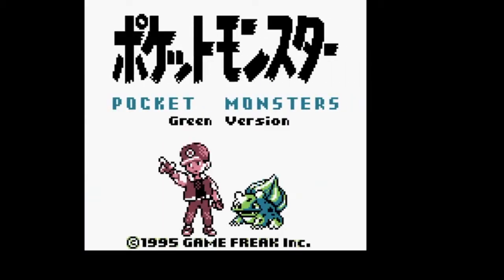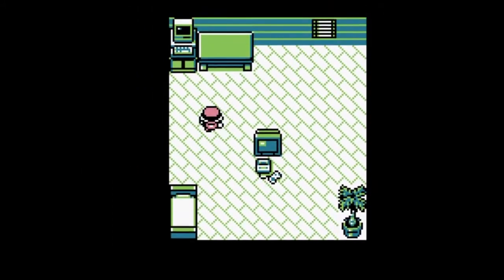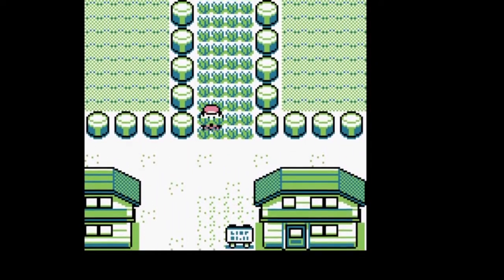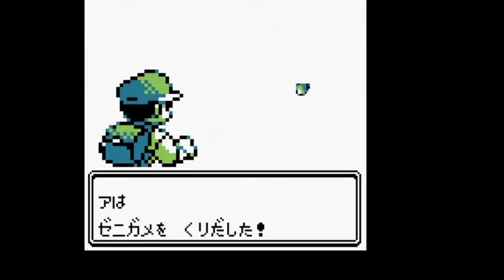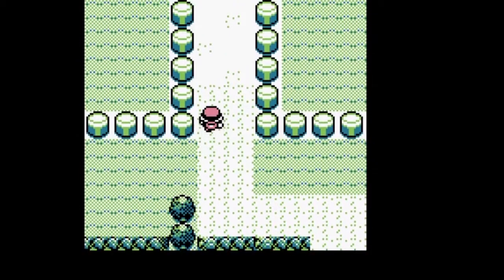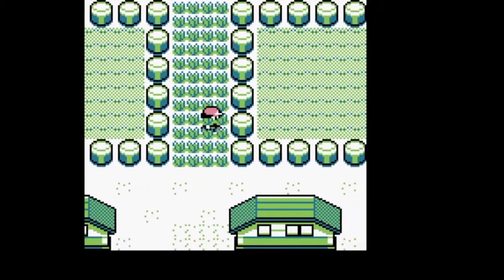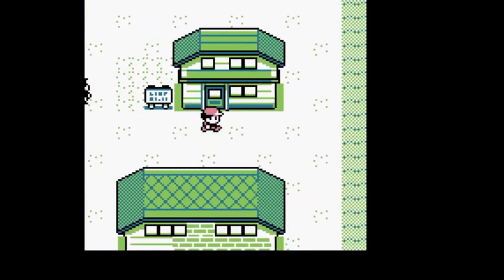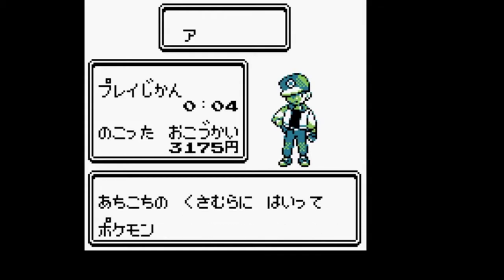How To Beat Pokemon Red/Green in ~5 minutes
In the original pokemon games only released in japan (red and green) there was a major glitch where you could actually switch an item with a pokemon, and this would screw with some things so much you could switch where warps took you. in this video i show you how to take advantage of that and complete the game in around 5 minutes!

Music: Pokemon Gold and Silver - Kanto Gym Leader - Extended Mix